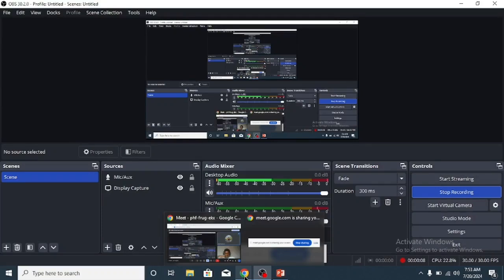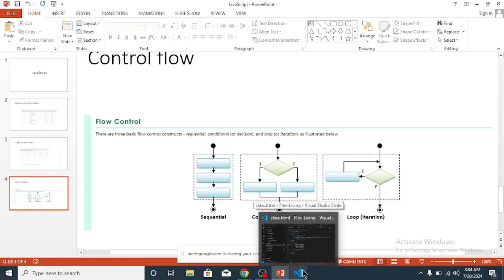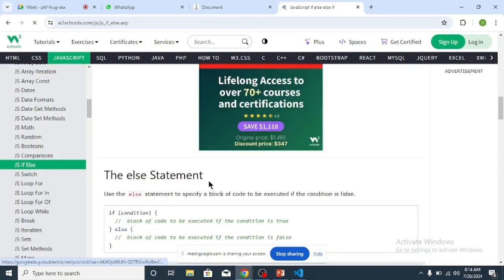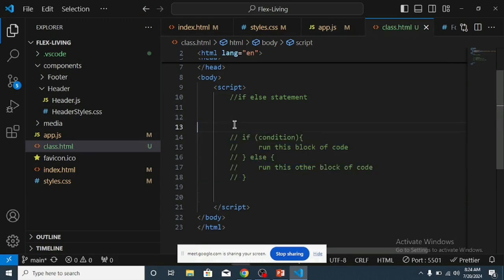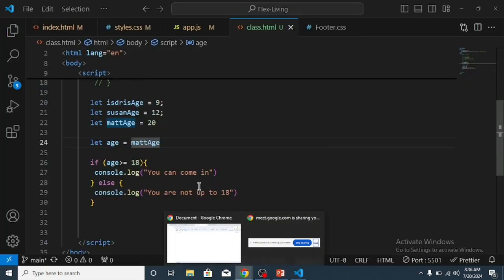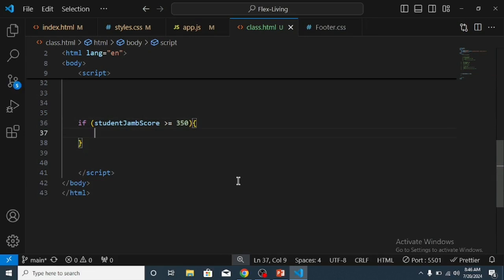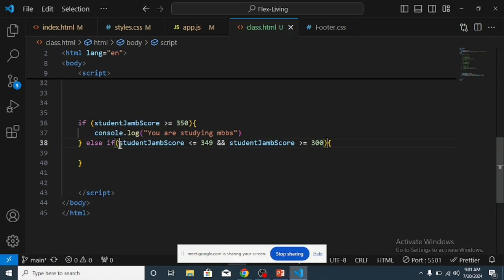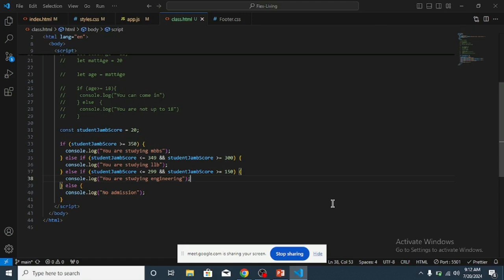Control Flow part 1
Dive into JavaScript control flow! Learn if, else, switch statements, and loops with practical examples. Whether you're new to coding or refreshing your skills, this clear, concise tutorial is perfect for you. Watch now! 💻🚀